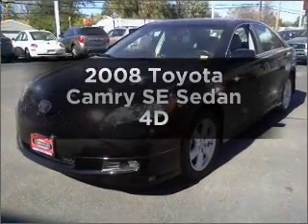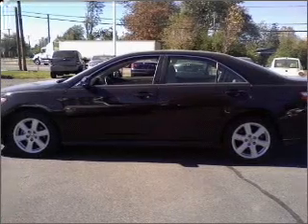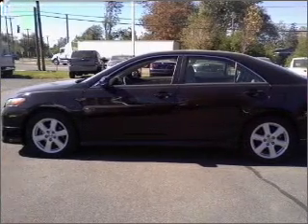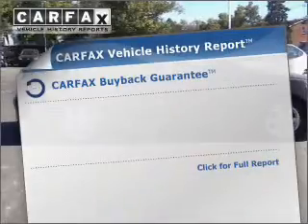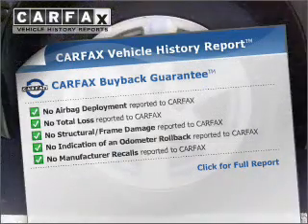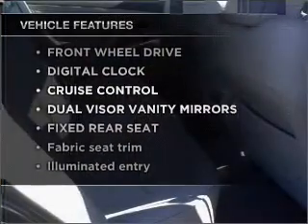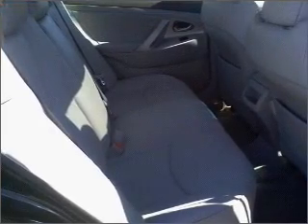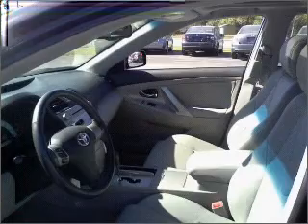2008 Toyota Camry - Amherst NY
Year: 2008
Make: Toyota
Model: Camry
Trim: SE Sedan 4D
Engine: 4 cylinder 2.4 Liter
Transmission:
Color: Black
Mileage: 25567
Address:
1135 Millersport Hwy